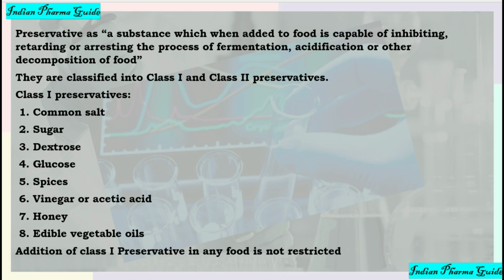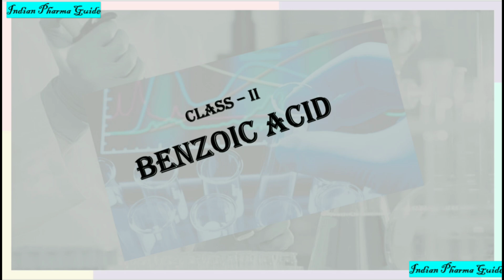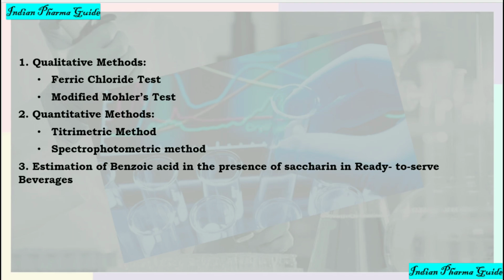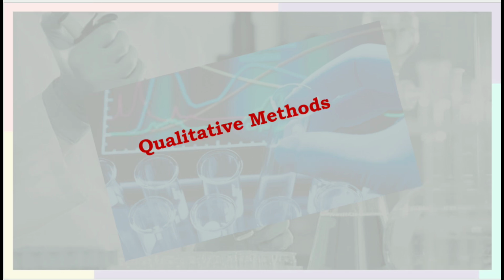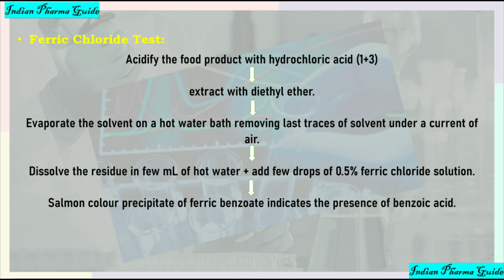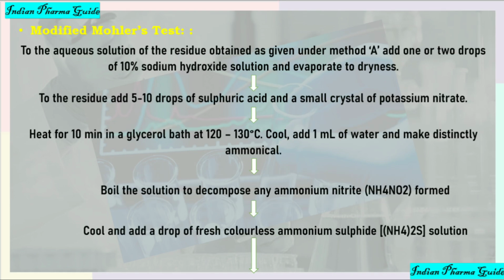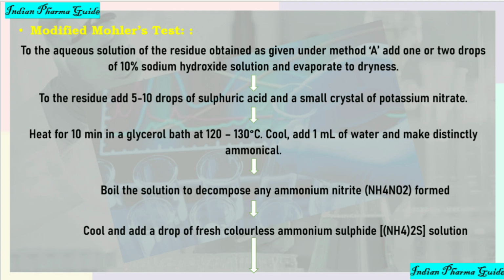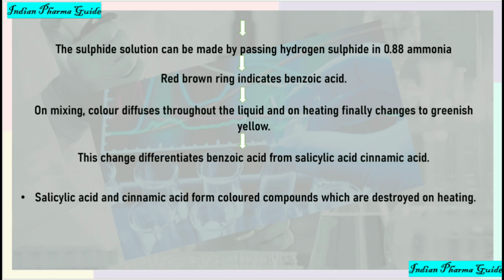Food Additives (Analysis of Preservatives Part -1)|| Pharmaceutical And Food Analysis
Hello Everyone,
Previous video we discussed about basic introduction of Food Additives,
In Today's Video about Part-1 for Analysis of Food Additives.
In our next video we will discuss about Analysis of Preservatives Part-2..